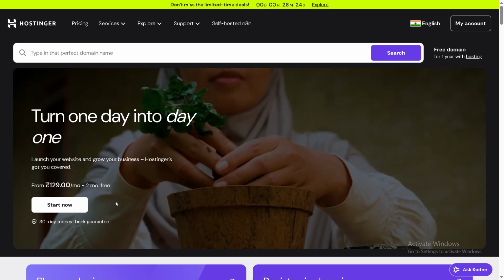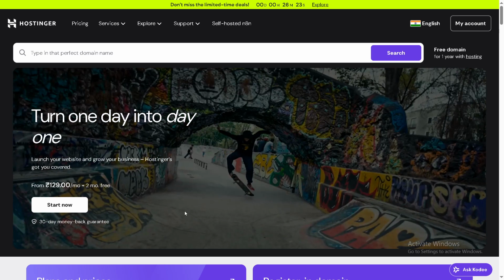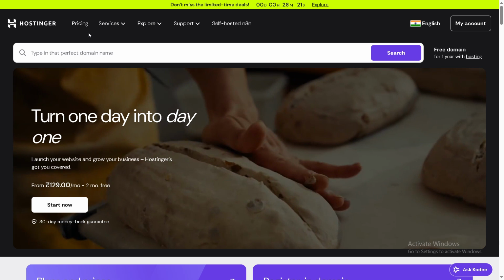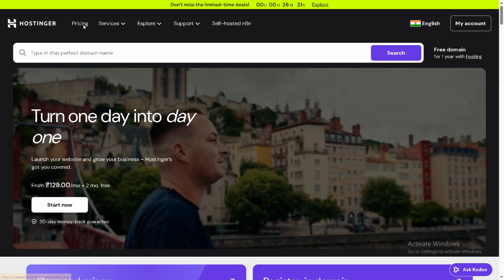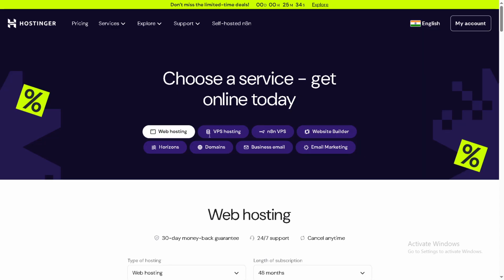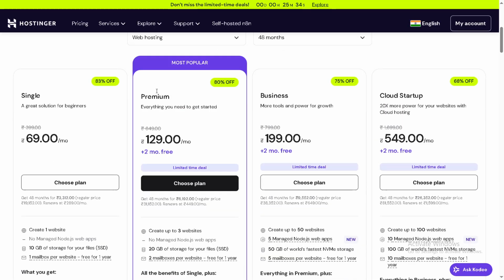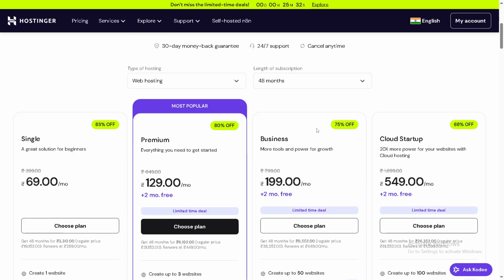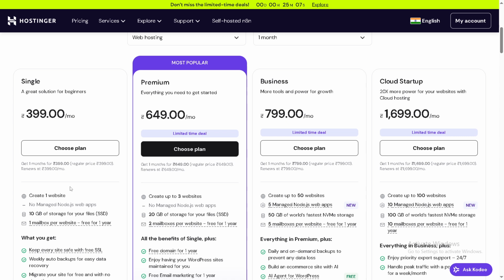How to Pay Hostinger Monthly (Full 2026 Guide)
In today's video we will show you how to pay hostinger monthly, how to pay hostinger, hostinger how to pay, how to stop autopay in hostinger, how to cancel autopay in hostinger, hostinger monthly payment, how to buy hosting from hostinger, how to renew hostinger hosting, hostinger monthly payment guide, how to get hostinger coupon code, how to buy hostinger hosting with free domain, how to use hostinger reach, does hostinger offer monthly payments, how to host website on hostinger, how to point domain name to hostinger.